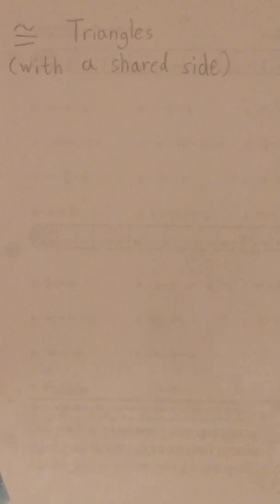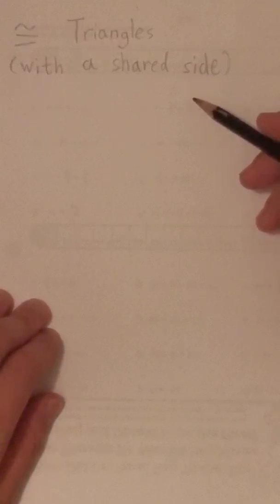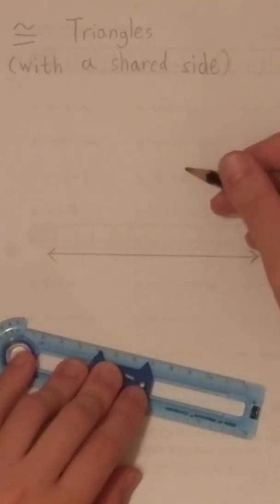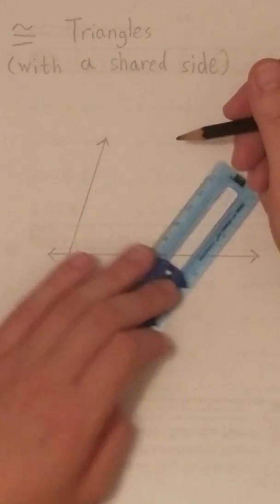6 Congruent Triangles made with a Shared Side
Constructing a pair of congruent triangles by making the triangles share 1 common side.